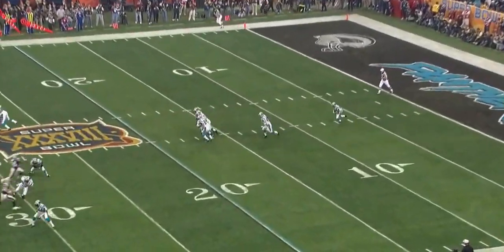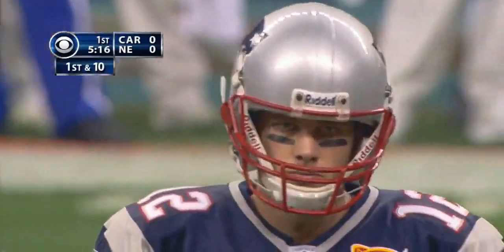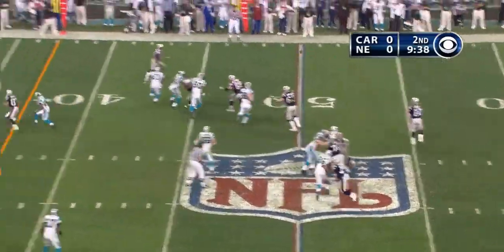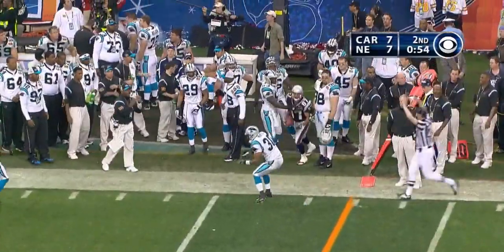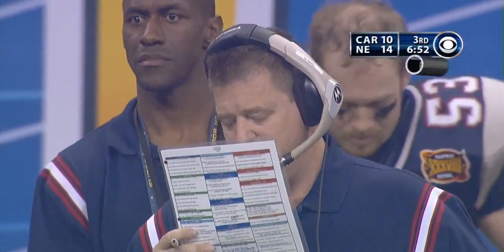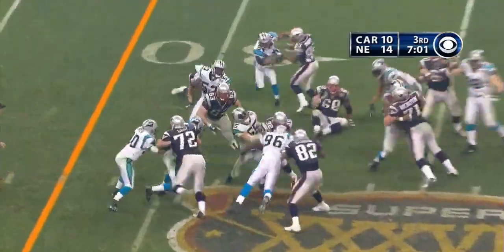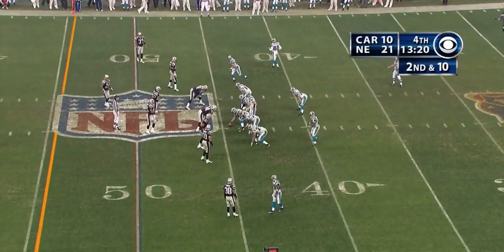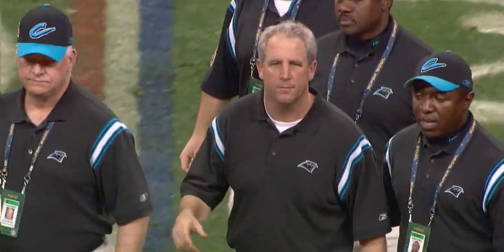Super Bowl XXXVIII - Panthers vs. Patriots